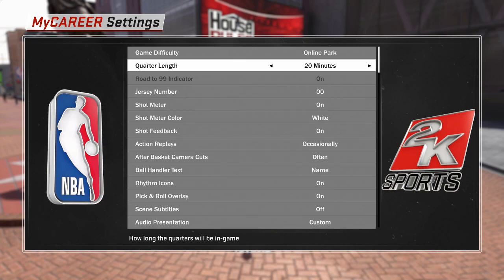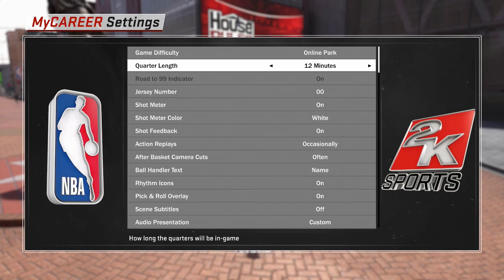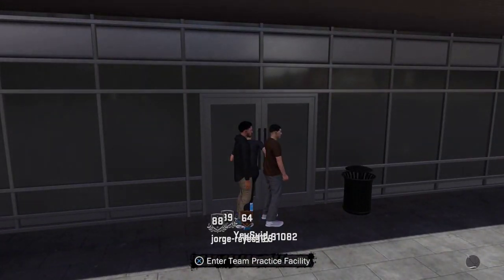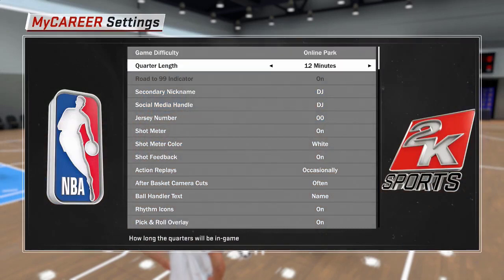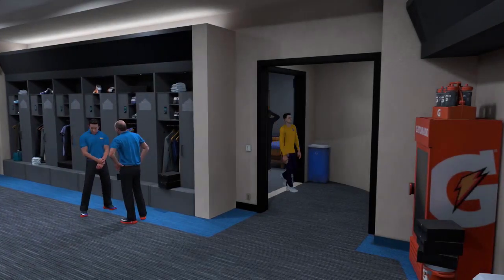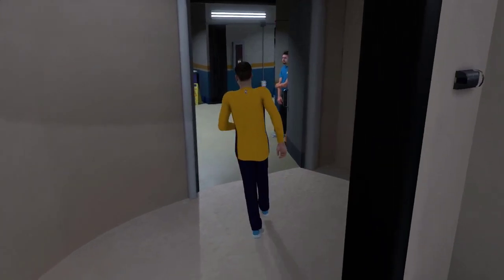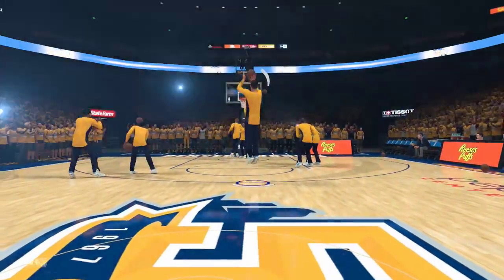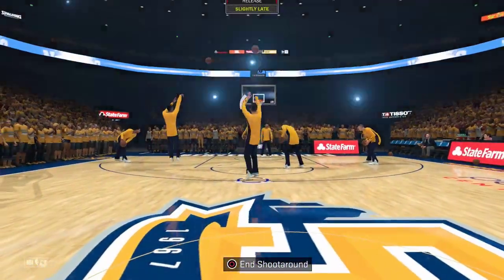DOUBLE REP GLITCH IN MY CAREER! 20 MINUTE QUARTER GLITCH IN NBA 2K18! BADGE GLITCH IN NBA 2K18!!😱🔥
Yo yo yo guys this is Gino back here with some daily HEAT! This is the DOUBLE REP GLITCH IN MY CAREER! 20 MINUTE QUARTER GLITCH IN NBA 2K18! BADGE GLITCH IN NBA 2K18!!😱🔥
*updated* 20 minute quarter glitch in NBA 2K18! This is the best glitch in NBA 2K18 that I know of! This will help you fast badge grind in NBA 2K18!

Want more NBA 2K18 GLITCH VIDEOS? Get this video to 100-200+ likes!

LAGGY SERVERS FIX IN NBA 2K18? NEW UPDATE IN NBA 2K18! 🤔🤔 NBA 2K18 IS BROKEN! 2K18 RANT VIDEO!😫🔫

NEW UPDATE IN NBA 2K18! 🤔🤔NEW PATCH IN NBA 2K18! NBA 2K18 IS BROKEN! NBA 2K18 RANT VIDEO!😫🔫

Let me know what other videos you want to see on my channel and I got you guys!

NBA 2K18 ACROBAT BADGE TUTORIAL! FASTEST WAY TO UNLOCK EVERY BADGE IN NBA 2K18! SLASHER BADGES 2K18!

★ SOCIAL MEDIA ★
● PSN - YevSvid

*UPDATED* 20 MINUTE QUARTER GLITCH IN NBA 2K18! BEST GLITCH IN NBA 2K18! FAST BADGE GRIND NBA 2K18🔌